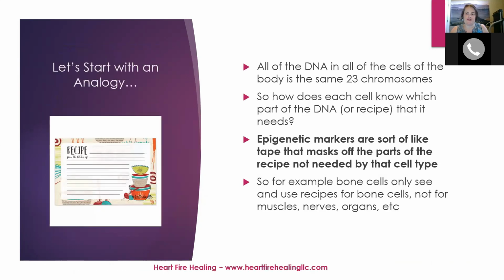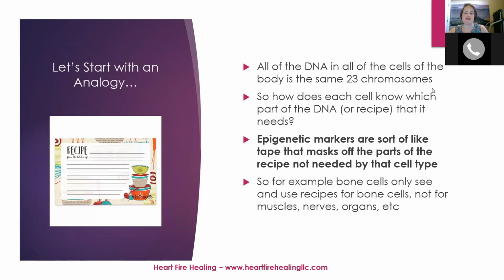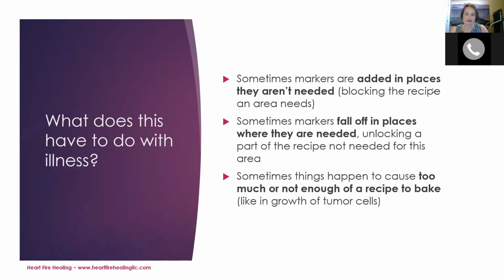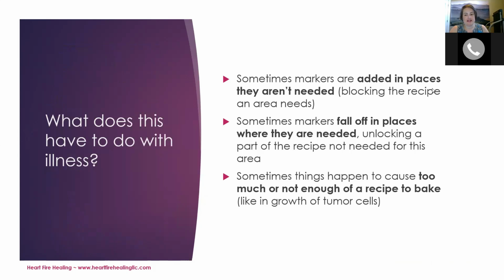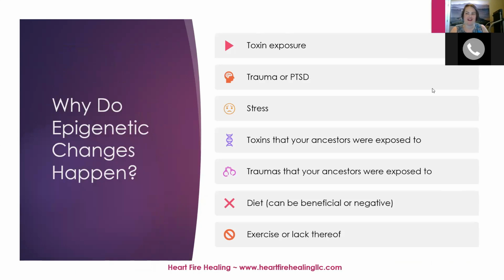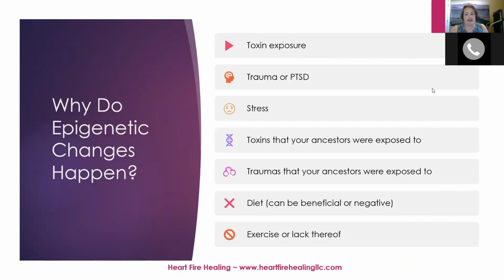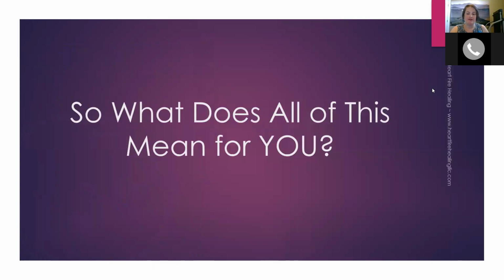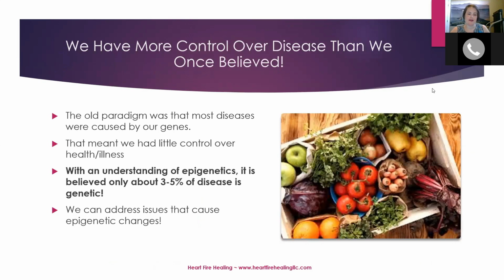Epigenetics: What it is? What does it mean for your health?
In this short video, get a simple explanation of the science of epigenetics (a new buzzword in health these days) and learn more about what this new research means for your health!